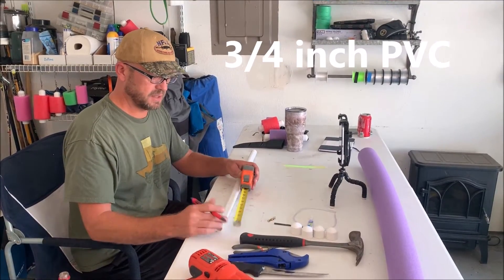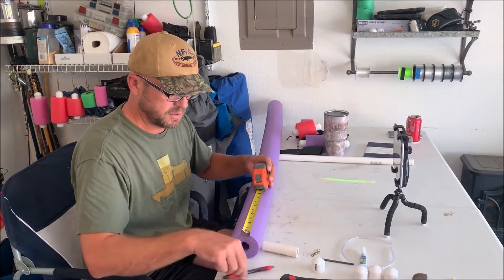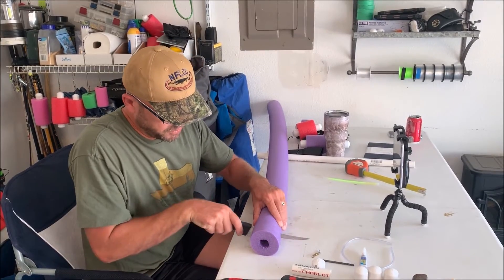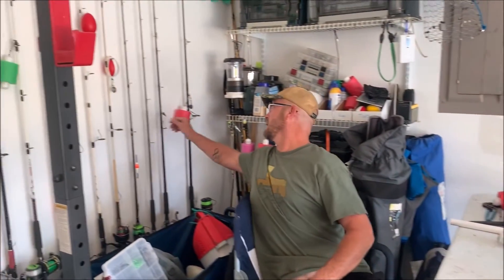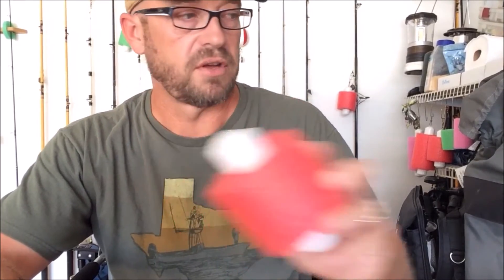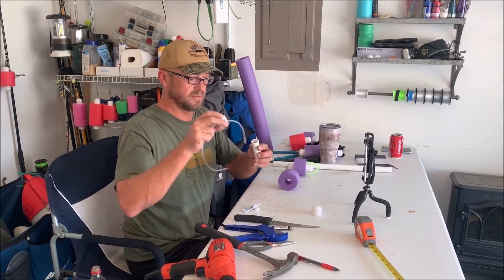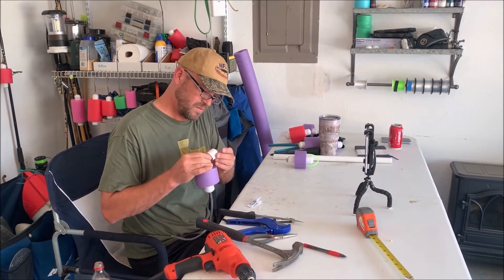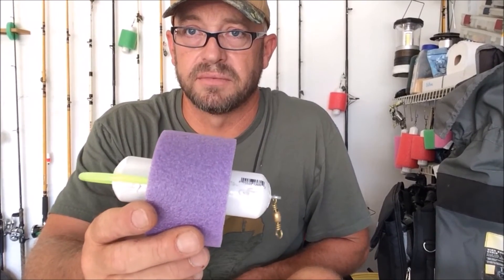DIY Live Bait Float - How To Make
In this video we show how to make a float for fishing with big live bait or big cut bait for bit fish.    Simple, Easy , and Cheap!